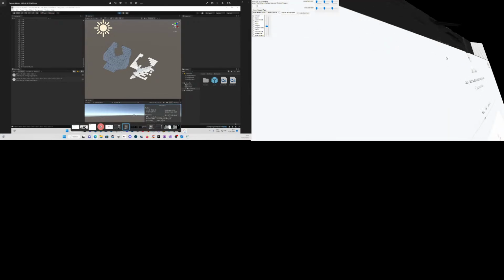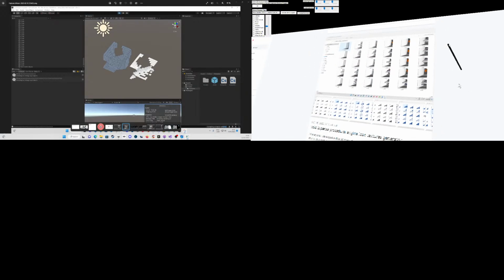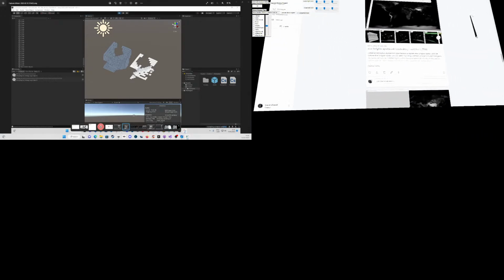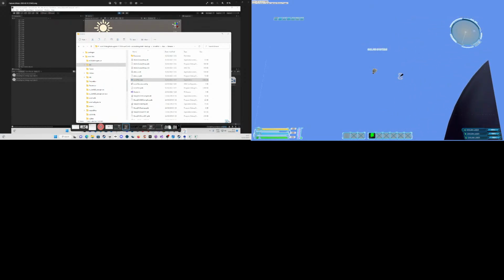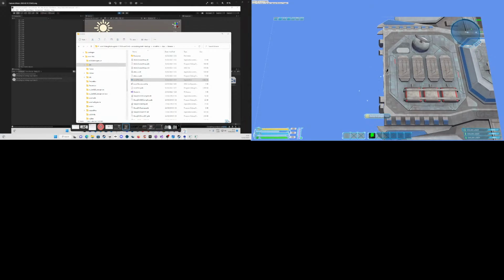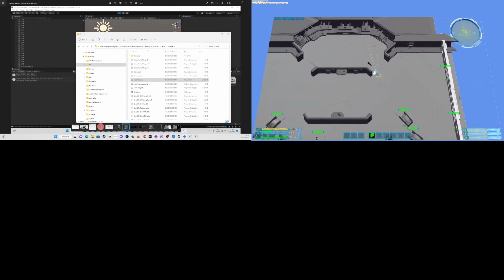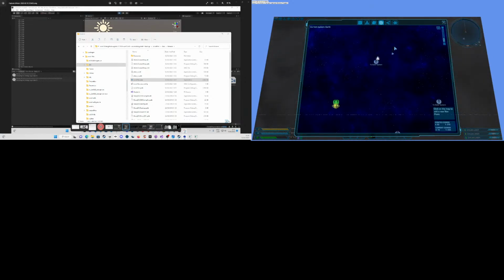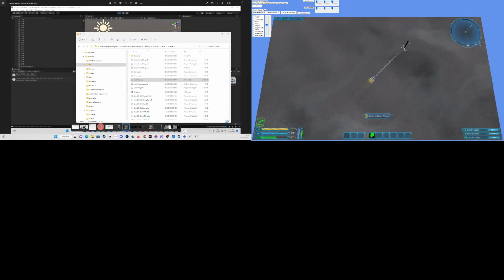porting to unity3D chunked voxel instancing - Episode 01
Trying to port my engine in Unity3D. and on my github page. Don't search anymore on my github page for my projects, as i decided to make my repos private as i was tired of using forks as the only possible way to continue developing my projects as explained in the forking rules of Github.

Steve Chassé aka ninekorn